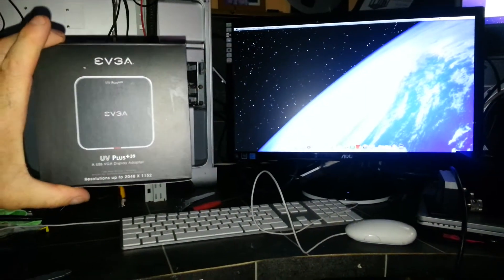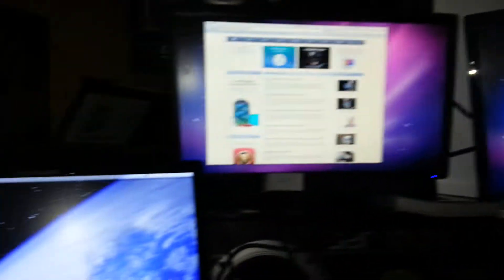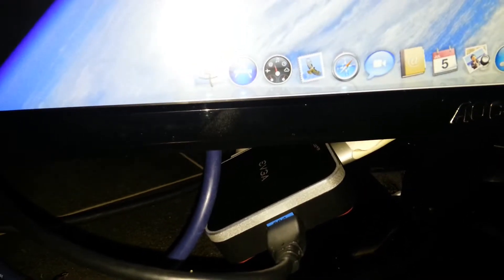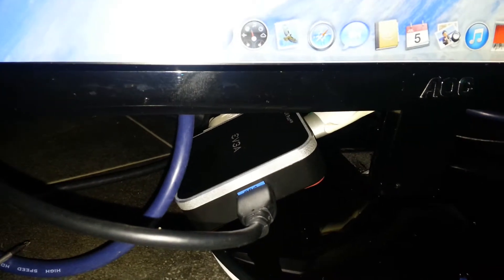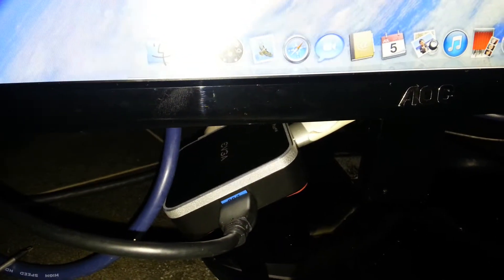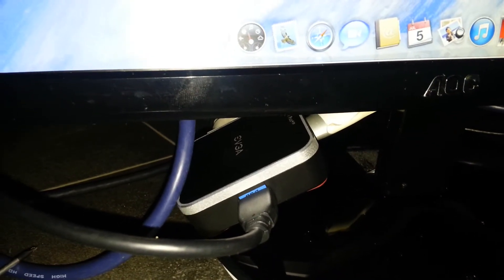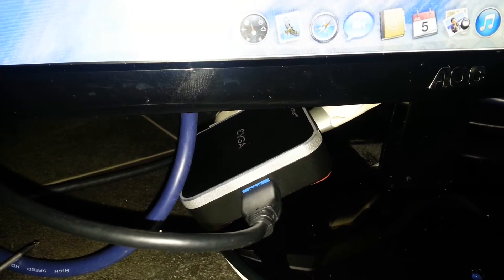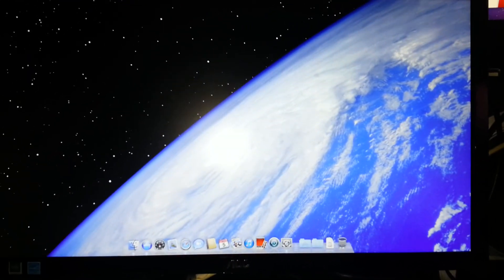Usb to monitor on Mac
Evga and Display port merge to create wizardry on Mac here we try the evga uv plus on a macpro and are amazed